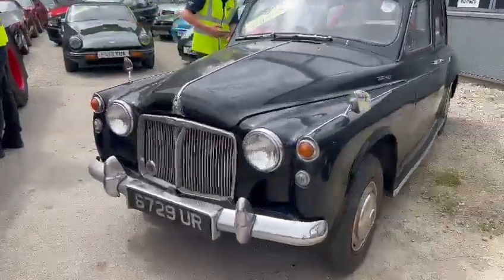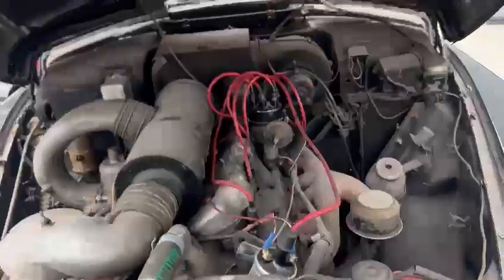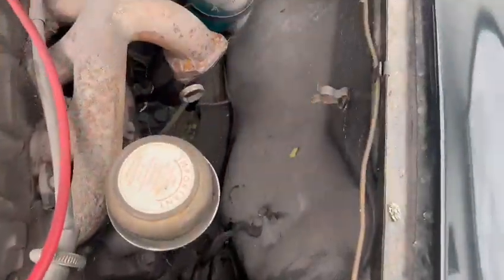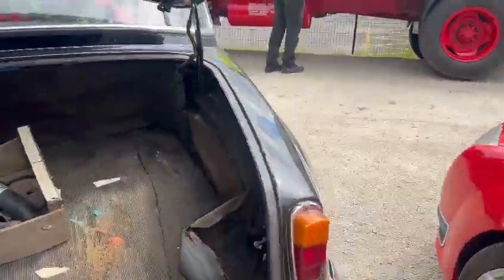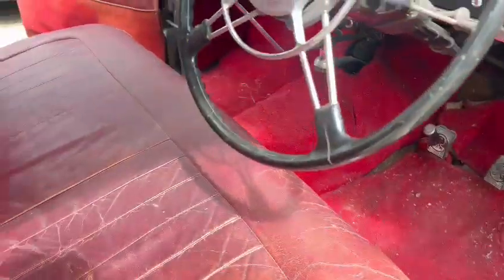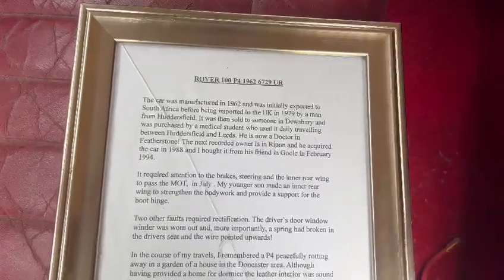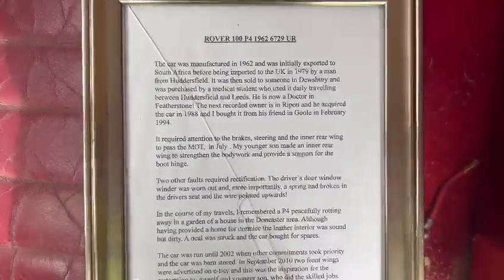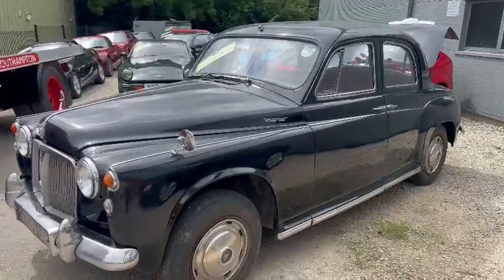1962 ROVER 100 | MATHEWSONS CLASSIC CARS | 21 & 22 JULY 2023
1962 ROVER 100 | MATHEWSONS CLASSIC CARS | 21 & 22 JULY 2023